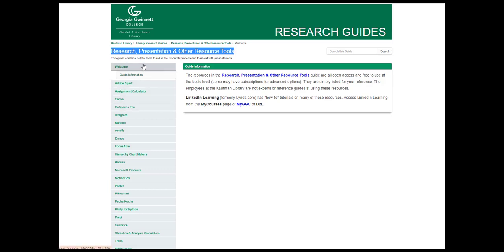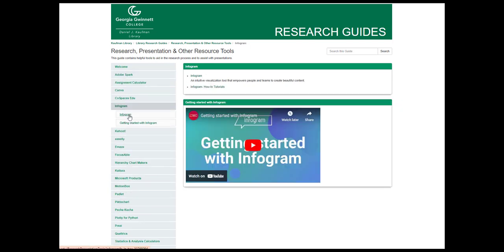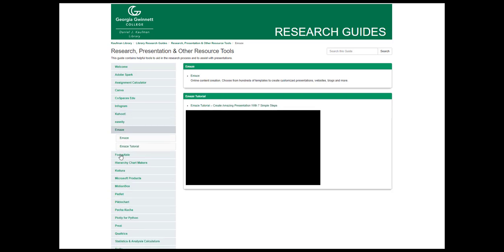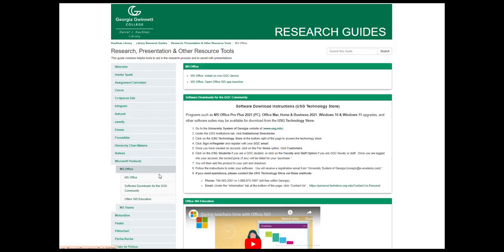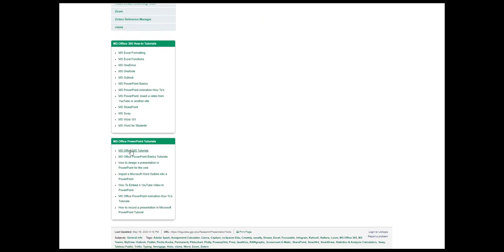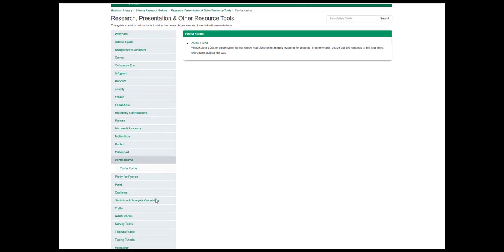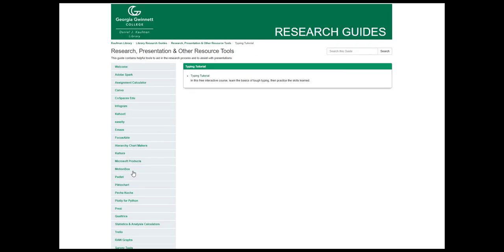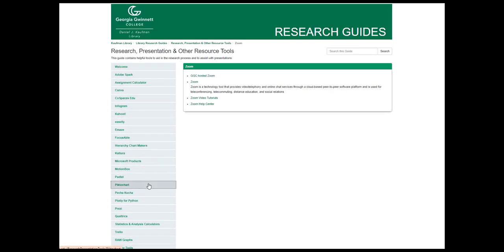Research, Presentation & Other Resource Tools